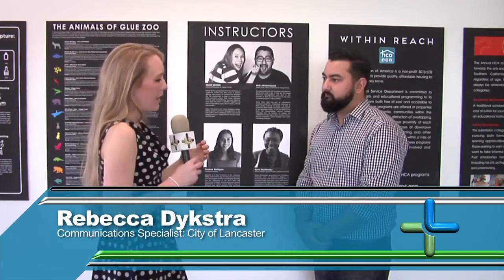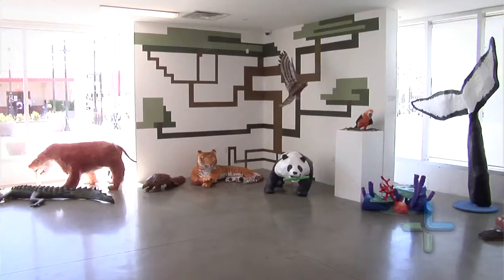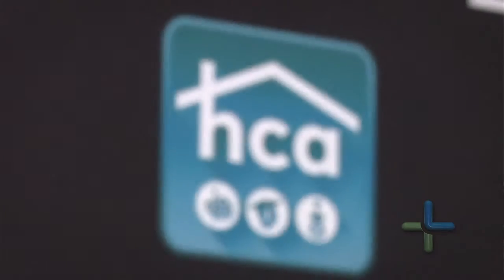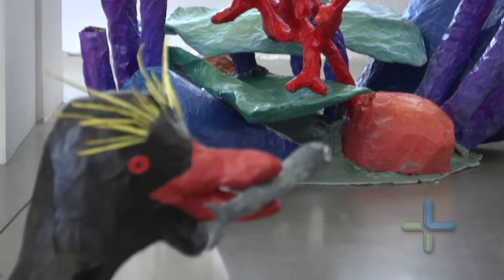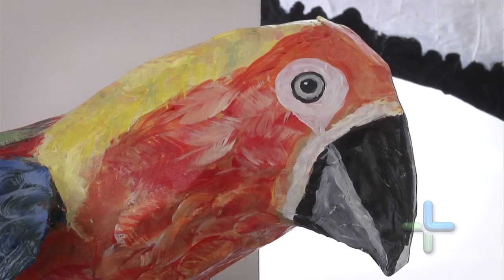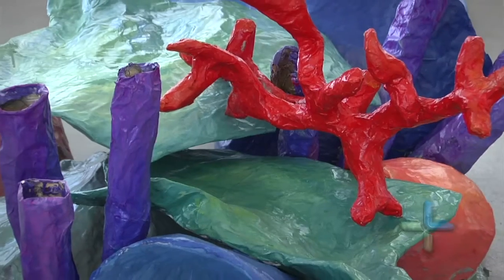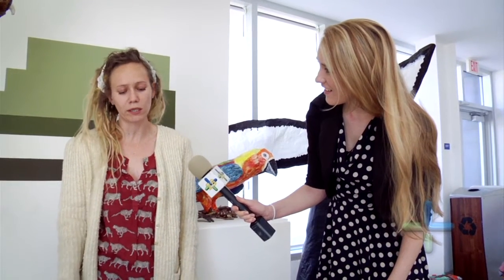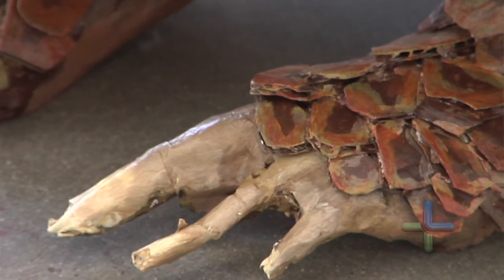MOAH | HCA: Glue Zoo | City of Lancaster